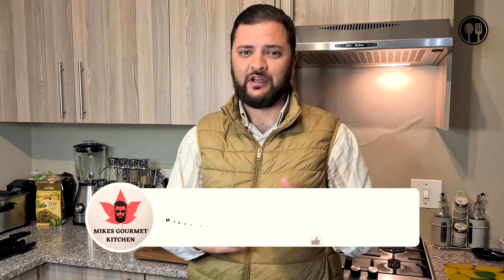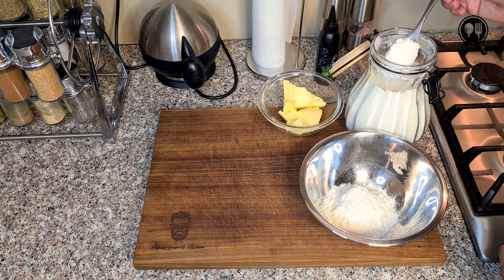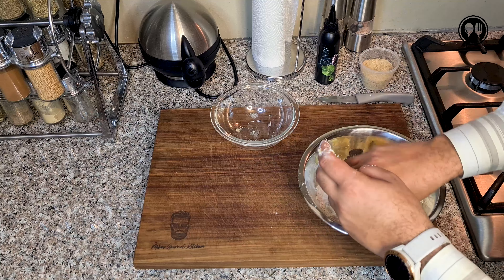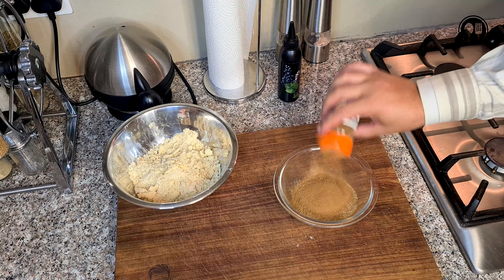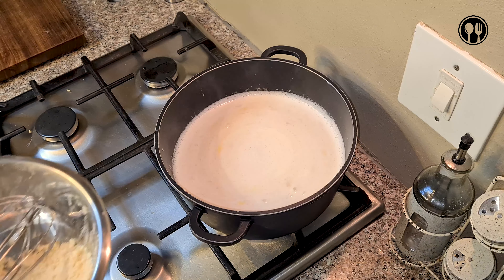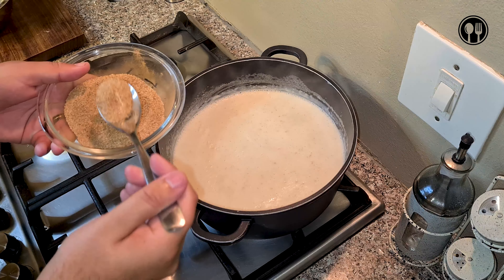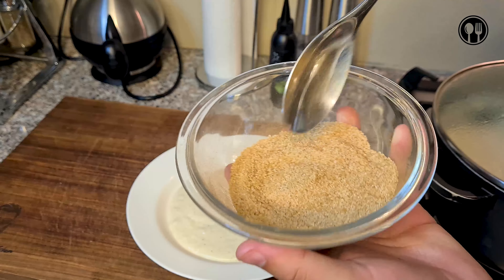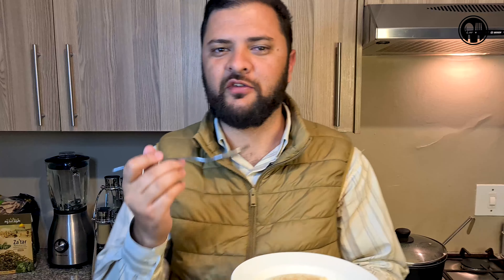Melkkos recipe South-Africa | Milk Food | Traditional SAFA recipe | 15 Minutes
Feeling Nostalgic in this cold weather ? Melk Kos is probably prepared in every South-African Household. In todays video we will preparing this recipe with full details bringing creamy comfort to your home.

Ingredients:

1.5L Milk Gull cream
1tsp Cinnamon
100g Sugar white/brown
Sago (optional)
Condensed Milk (Optional)
150g Butter Salted/Unsalted
1/2 tsp Fine salt
90g Cake wheat flour